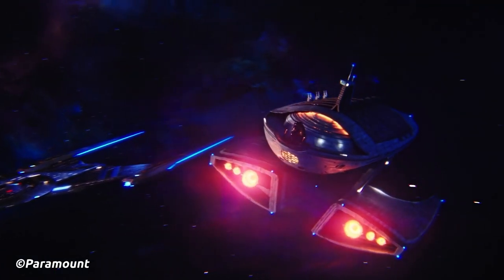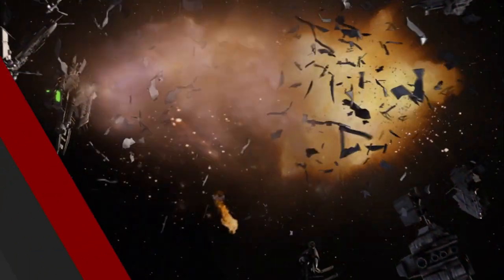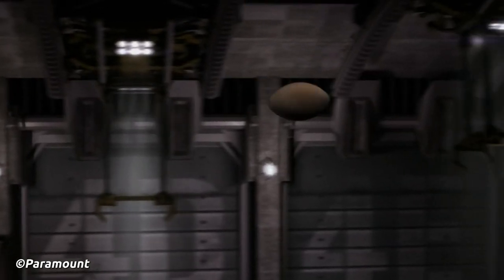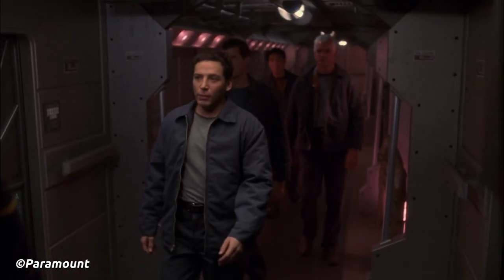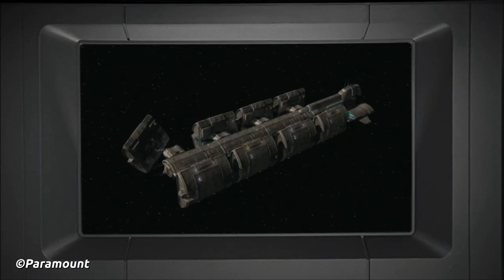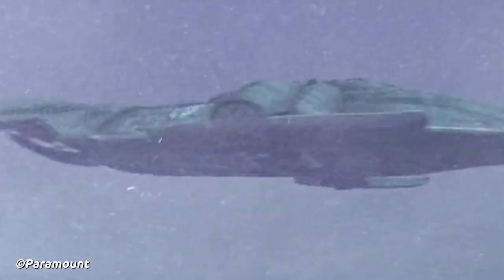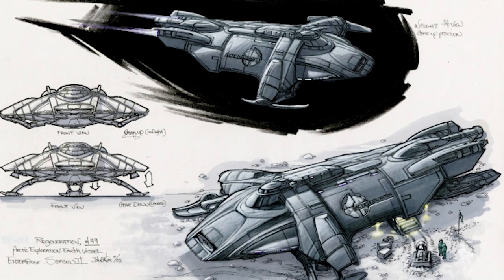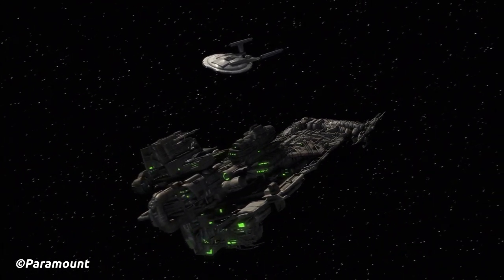The Expert's Guide to Civilian Ships of Trek - Star Trek Ship Breakdown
Install Raid for Free ✅ IOS/ANDROID/PC and get a special starter pack 💥 Available only for the next 30 days

With all the ships in the Star Trek universe, some get more screen time, backstory and general development than others, so with that in mind, we’re here today to cover some of those that make up the backbone of the trade routes and cover some other vital civilian ships that have made a noticeable mark on their respective era… some more Mudd-y, than others.

Chapters:
00:00 - Introduction
00:59 - LT Adam's Klingon Sponsor...
03:43 - Y-Class Freighter
08:34 - J-class Freighter
11:54 - Artic One Research Vessel
18:59 - Festoon
21:46 - Antares-class (SS Xhosa)
26:55 - Outro

Sources:
MemoryAlpha
MemoryBeta
Hero Collector Magazines

Video Credits:
Written by Craig Turner

Special thanks to:
Robert Bochune - VFX Supervisor aka MR X

Title: The Expert's Guide to Civilian Ships of Trek - Star Trek Ship Breakdown